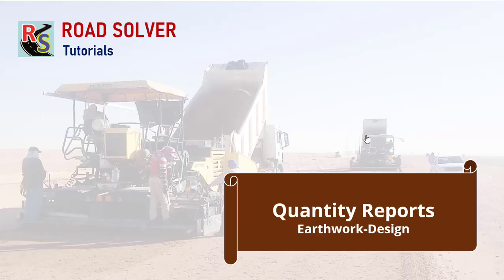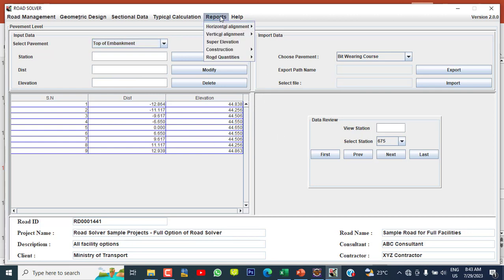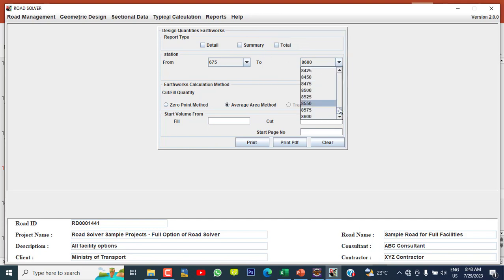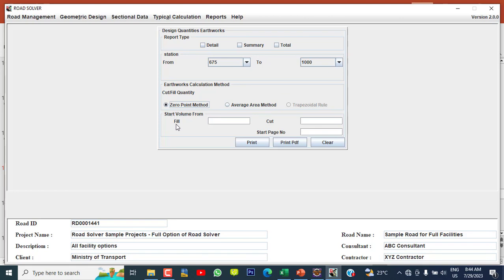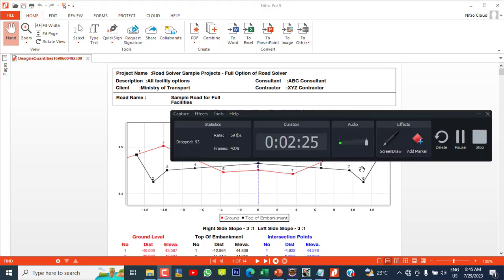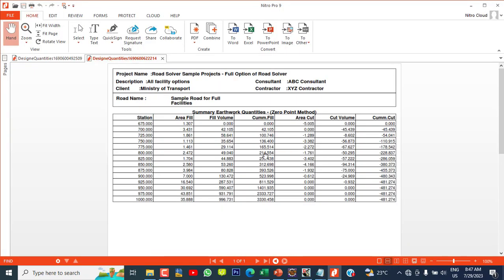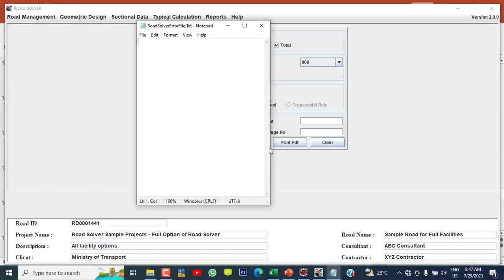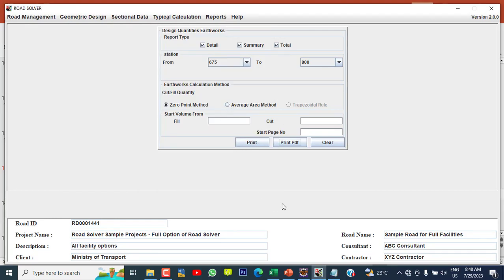Chap 7-8 Managing of Earthwork Quantities Reports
Road Solver , Road Solver Tutorials , Road Software , Managing of Earthwork Quantities Report